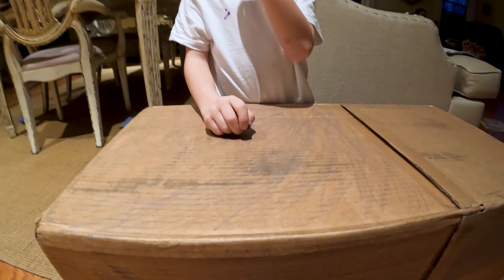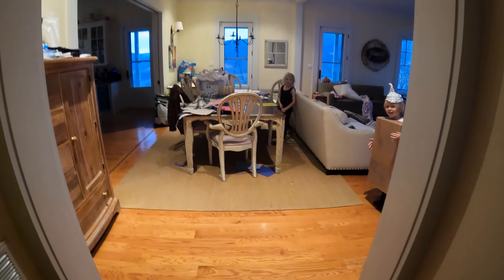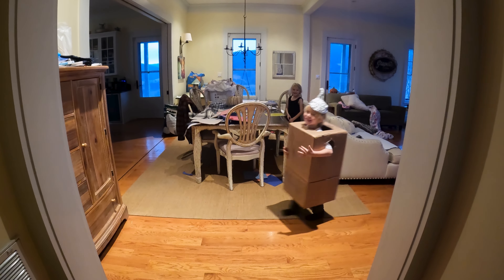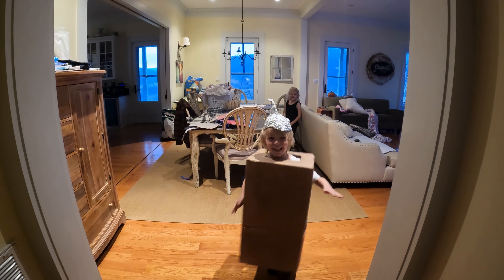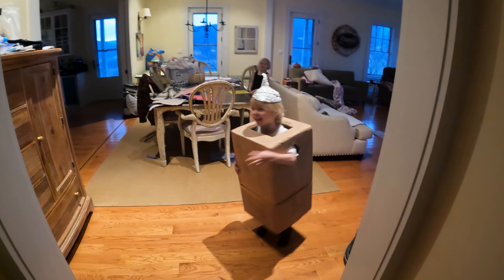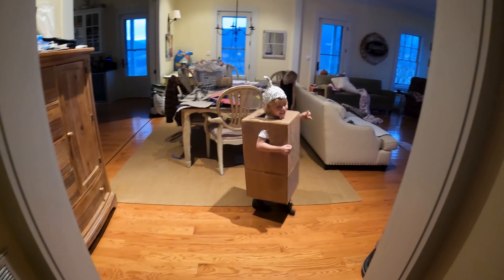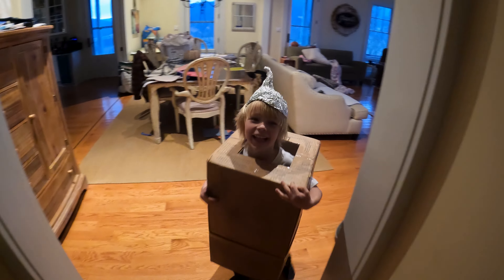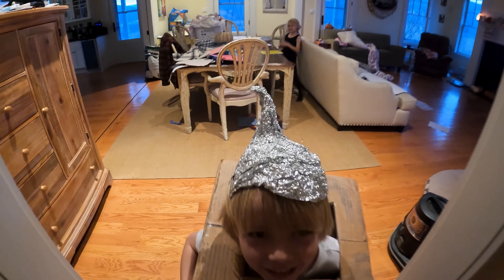Is Gabriel a Conspiracy Theorist?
What do you think, is Gabriel a Conspiracy Theorist?  Spend time with your kids. Or your grandkids. They grow up fast!

Do not try any stunts like these unless you have your own channel and plenty of insurance. No animals were harmed in the making of these videos, except for maybe Kevin.